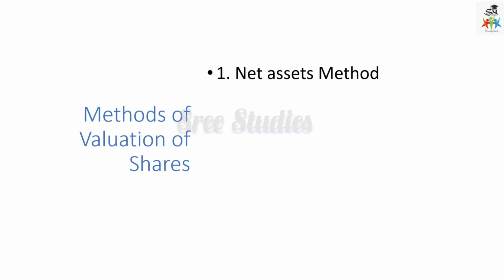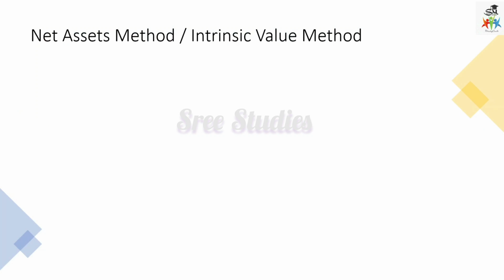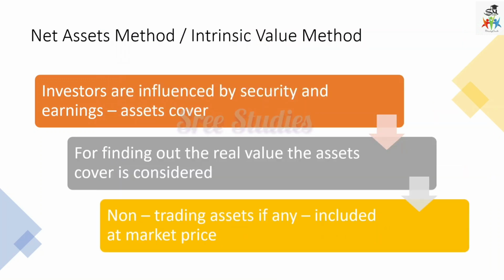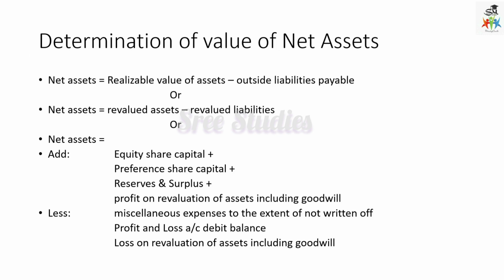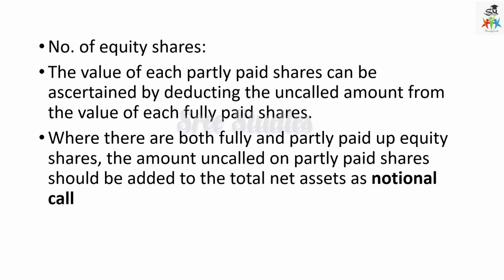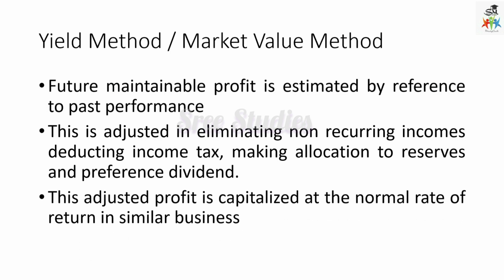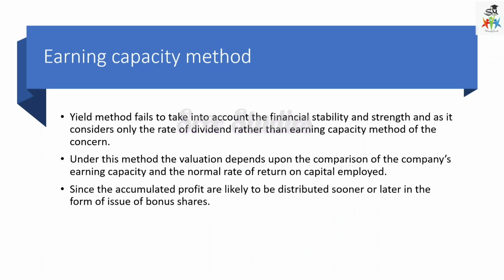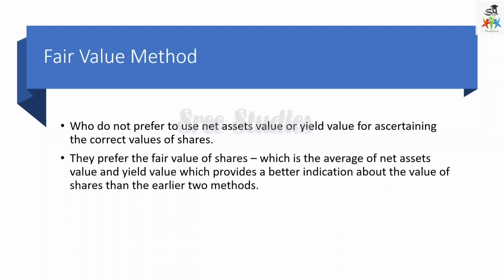Methods of Valuation of Shares - Theory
methods of valuation of Shares netassetsmethod yieldvaluemethod Earning Capacity method dual method